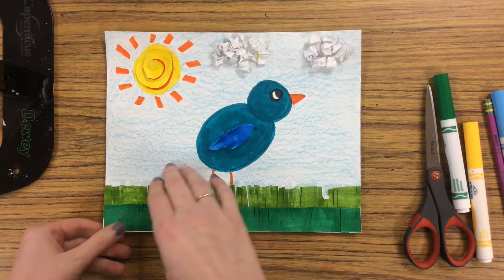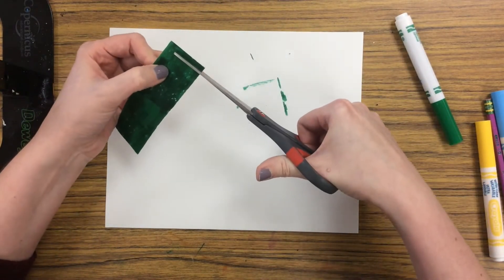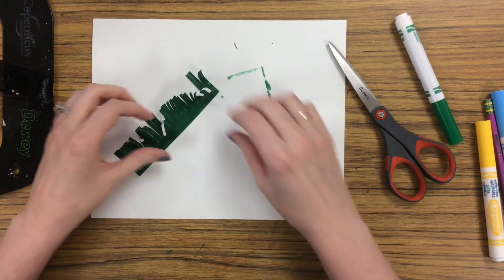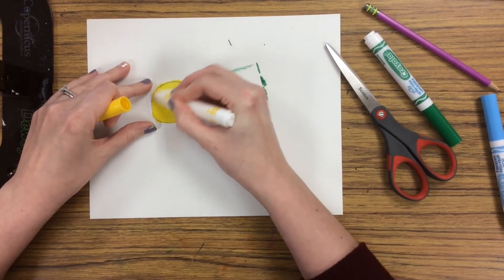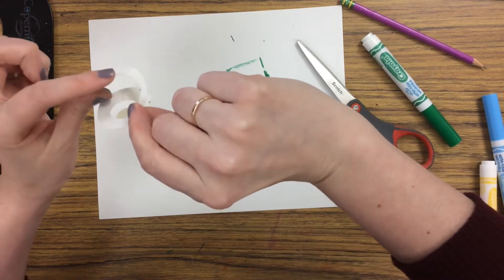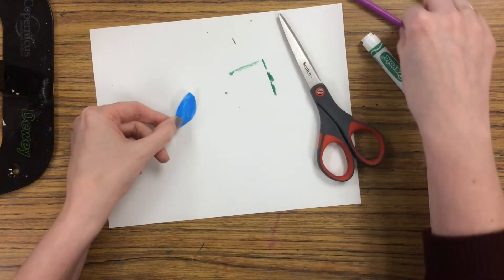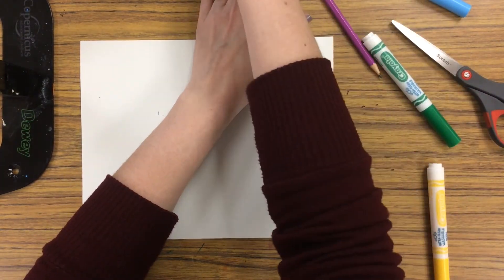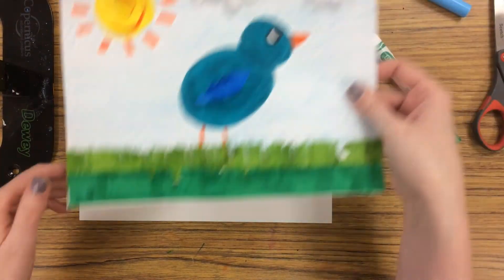Basic Paper Sculpture Techniques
This is a demonstration video created for my elementary art students.